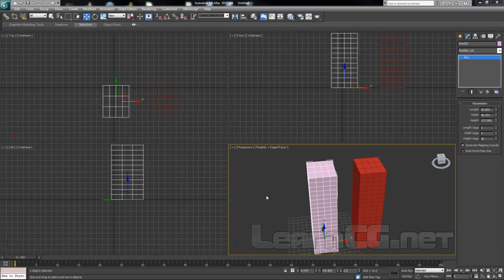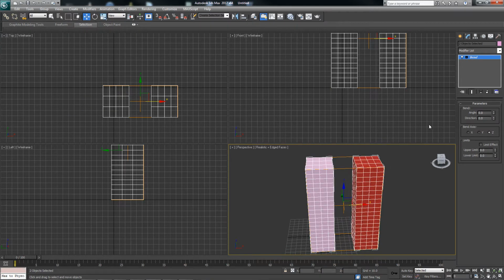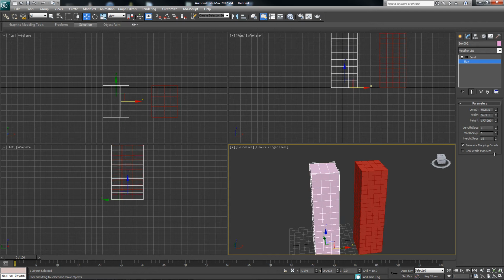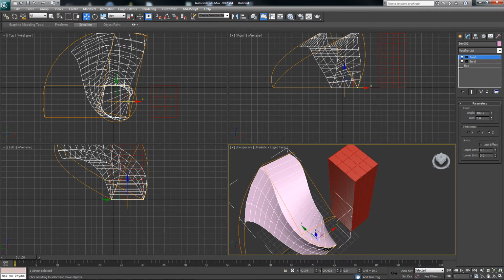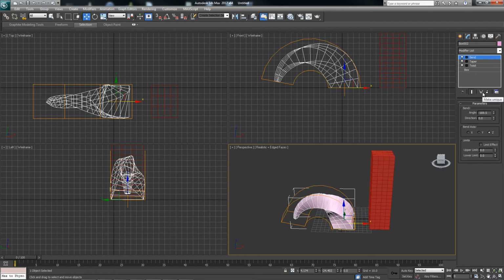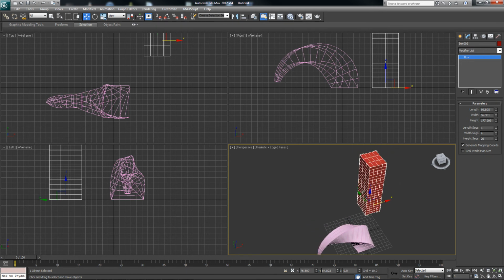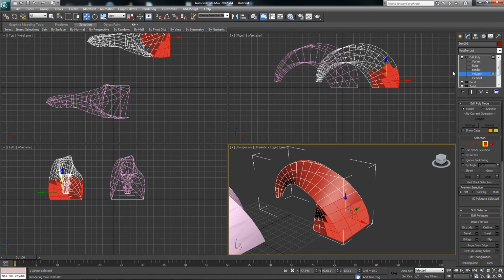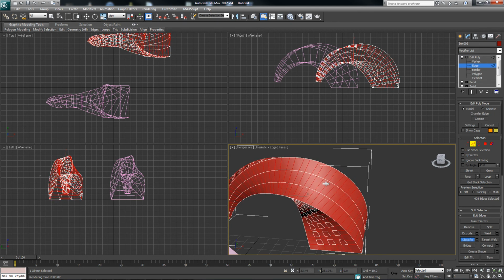3ds max Modeling Fundamentals Playing with Modeifer History